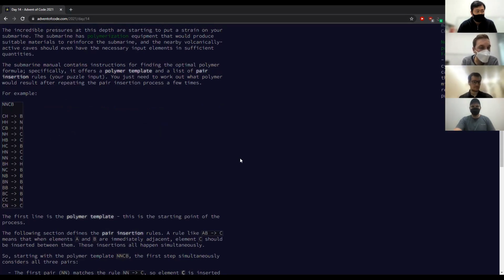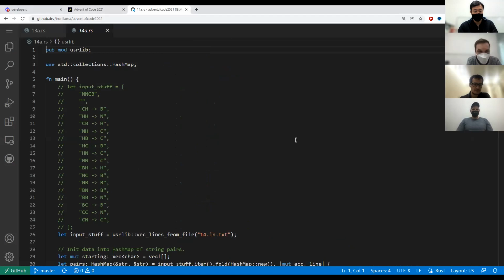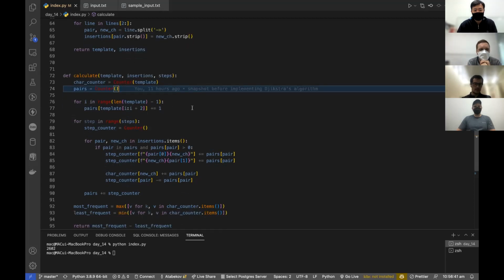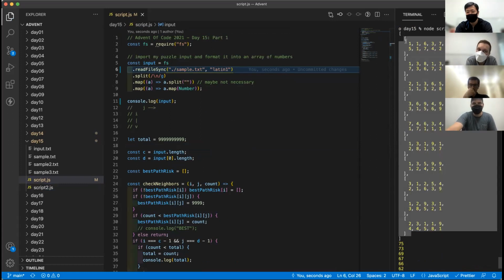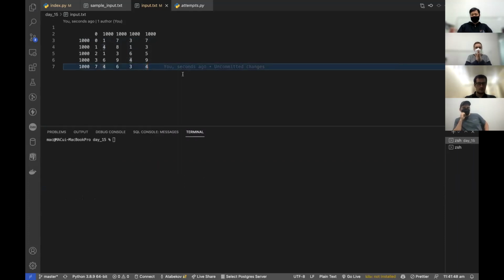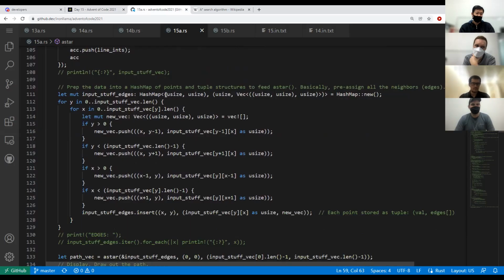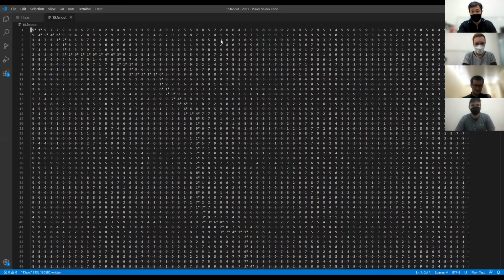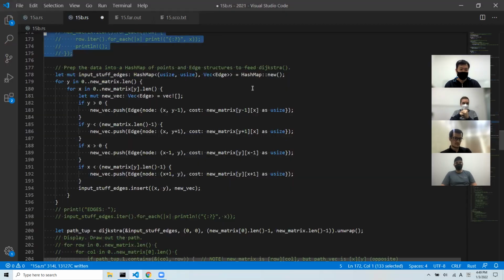AoC2021 - A: Days 14 and 15